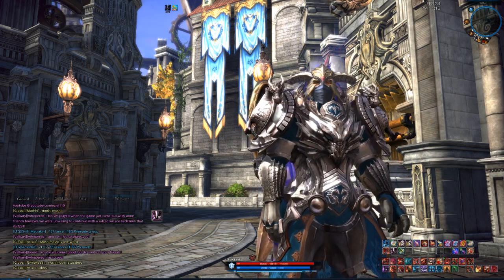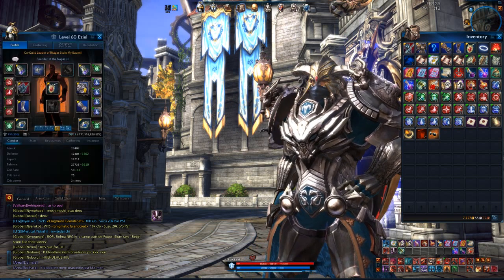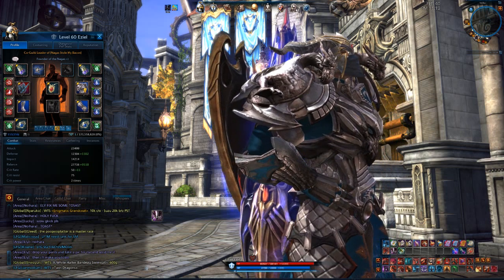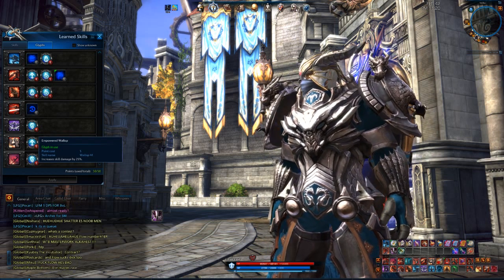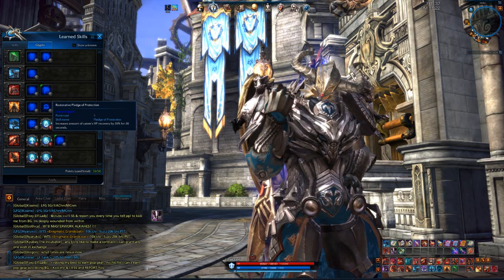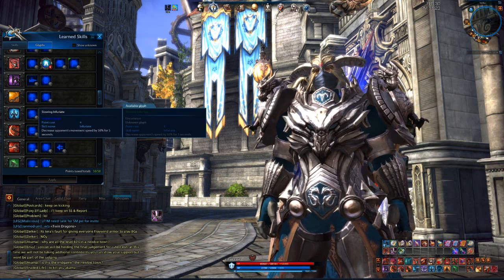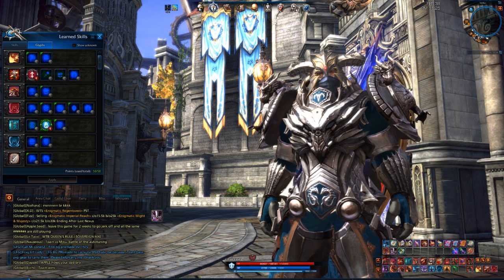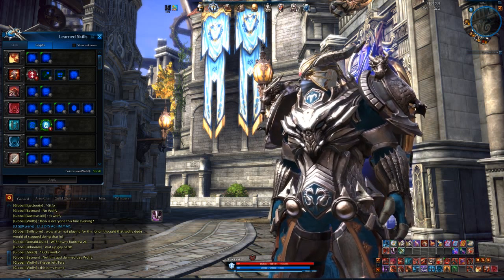Eziel's Lancer PvP Set Up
Lancer PvP overview